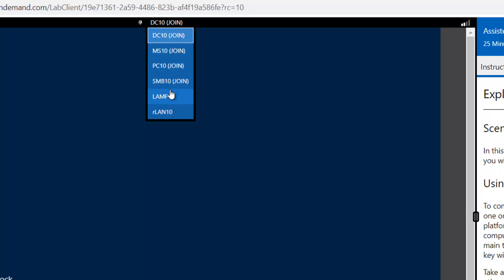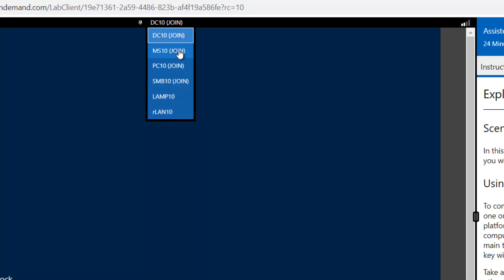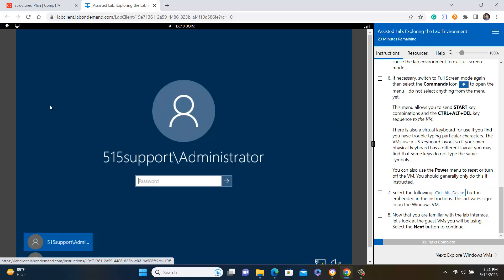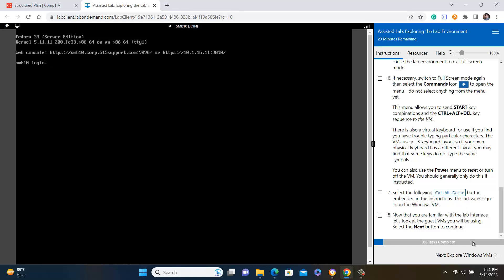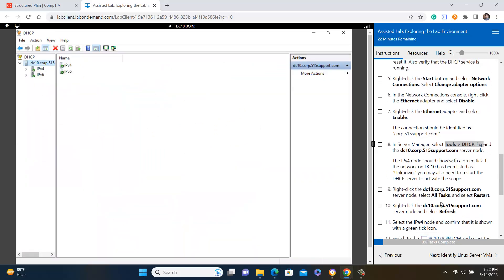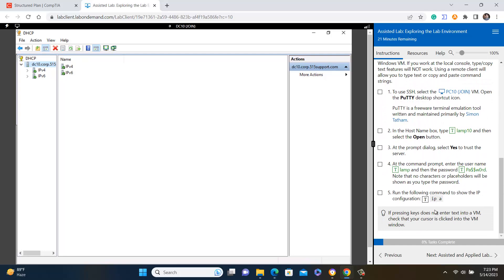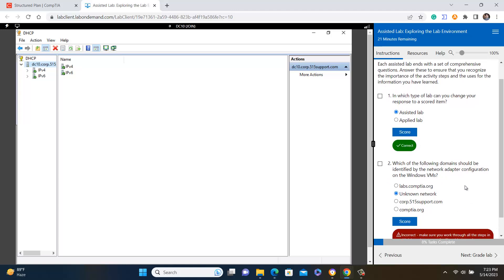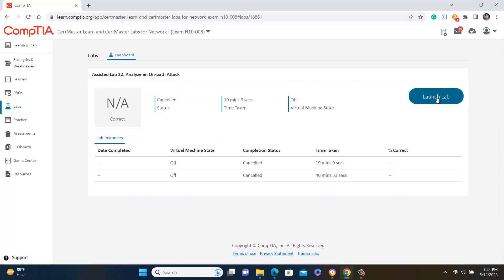CompTIA CertMaster LAB review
Do you Know Our Next Video Series?
Website Development Without Coding
RHCSA (RedHat System Administration Guide)
Kali Linux (a Hacking Operating System)
Ethical Hacking for Beginners Free